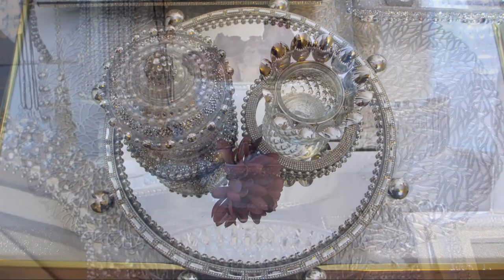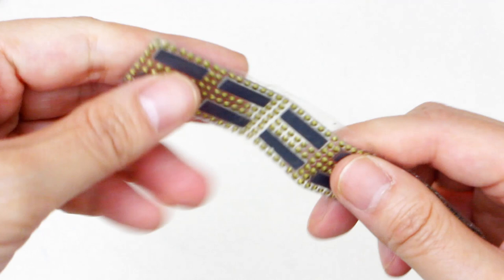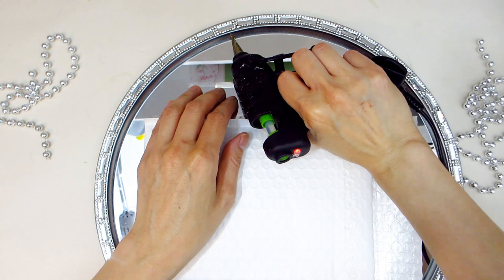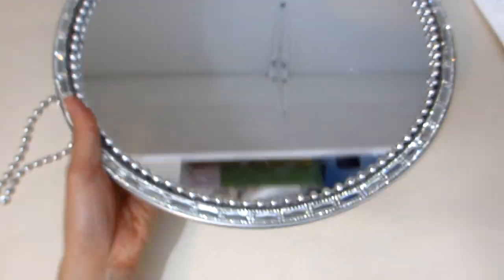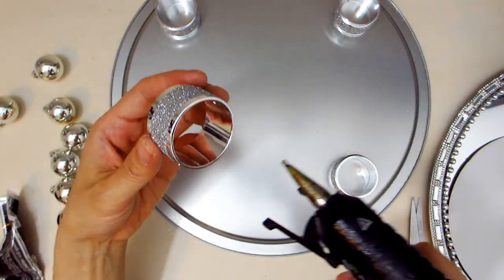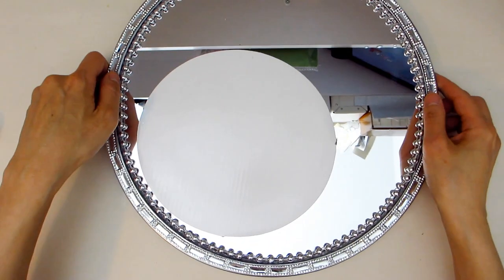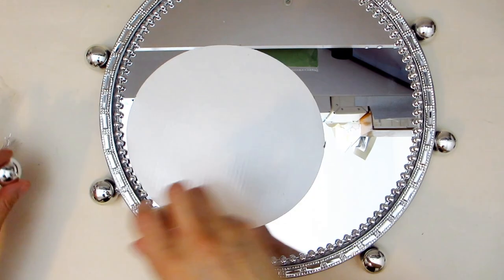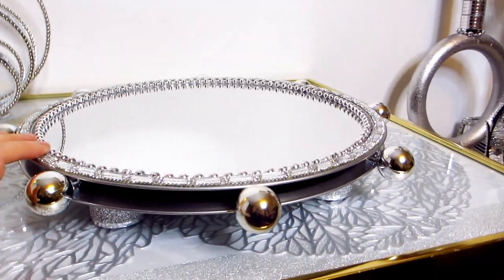Lazy Susan DIY | Mirrored Tray that Rotates | Glam Edition | Dollar Tree DIY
In this DIY tutorial I show you how to make the most beautiful and most upscale Lazy Susan Rotating tray you have ever seen!